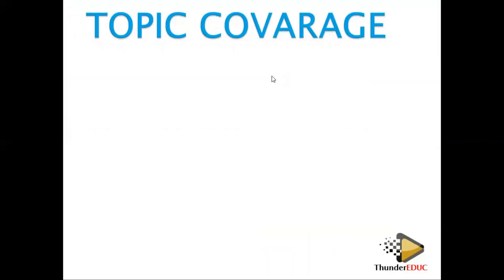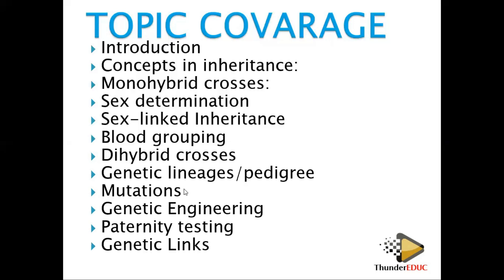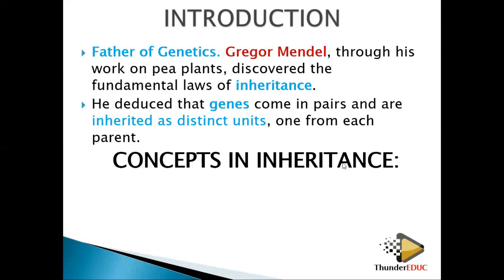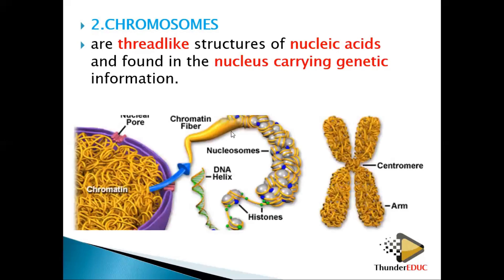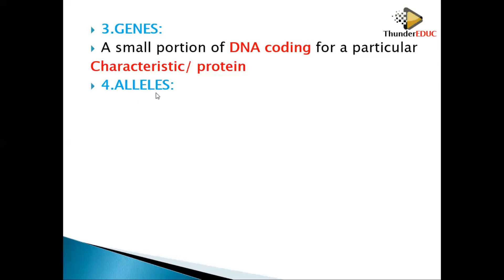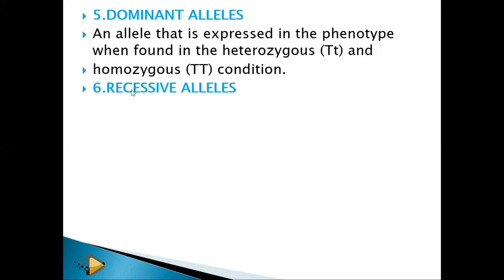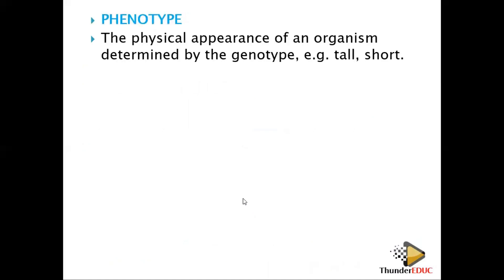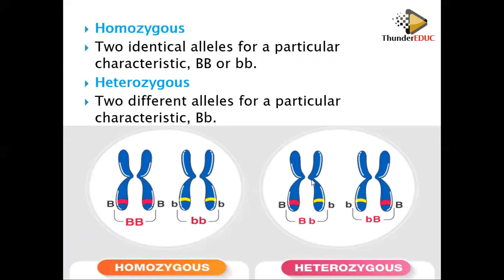introduction to genetics , BY M.SAIDI | ThunderEDUC | GRADE 12 LIFE SCIENCES .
Genetics is made easy